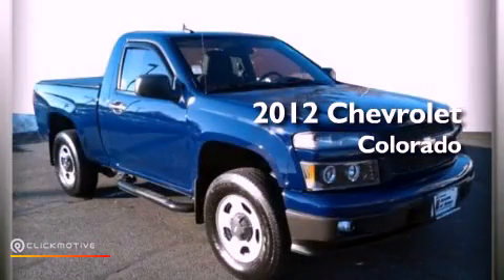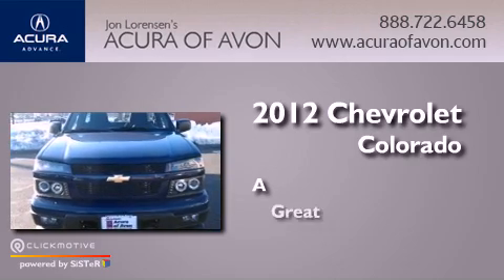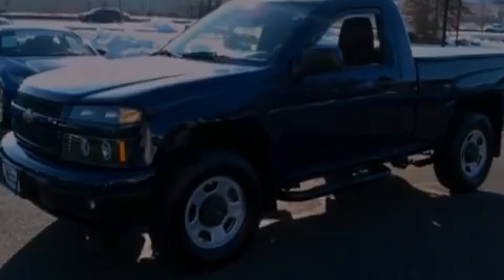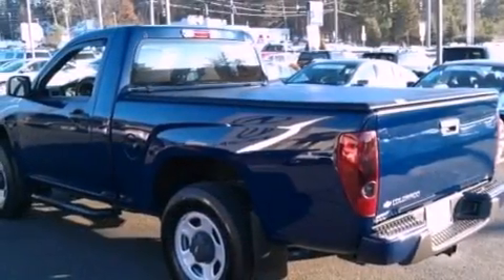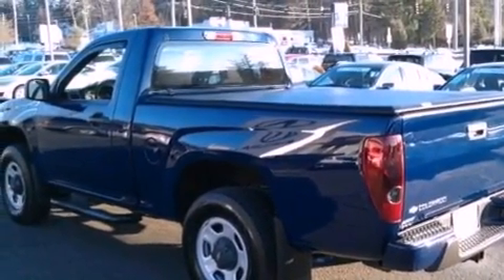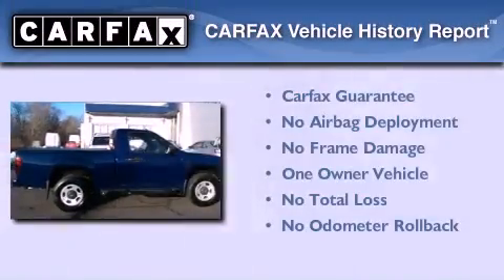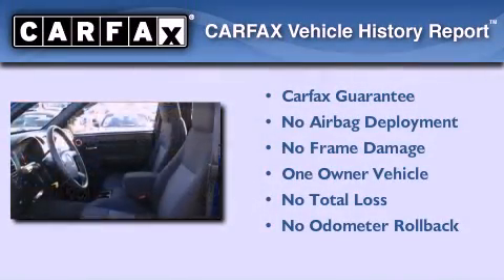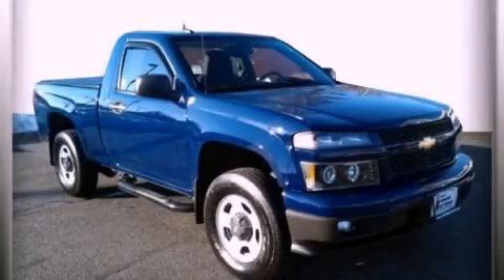Used 2012 Chevrolet Colorado Canton CT 06019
Year : 2012
 Make : Chevrolet
 Model : Colorado
 Engine : Gas 5-Cyl 3.7L/226

 Exterior : Aqua Blue Metallic
 Miles : 4,396
 Interior : Ebony